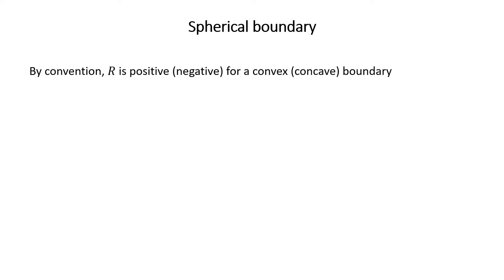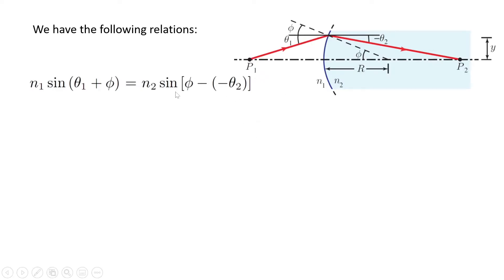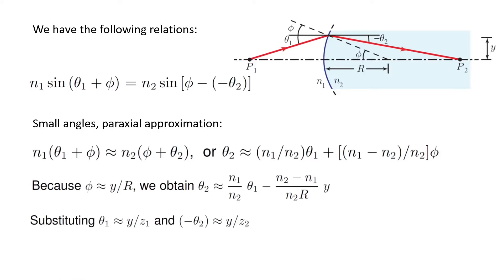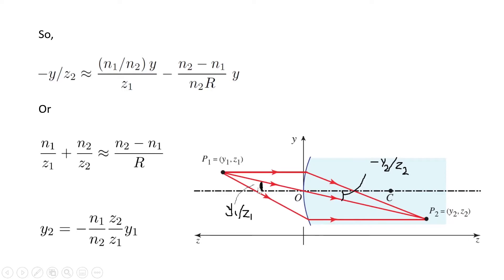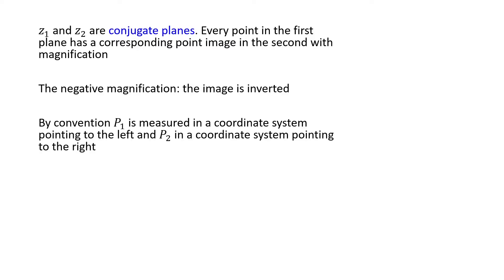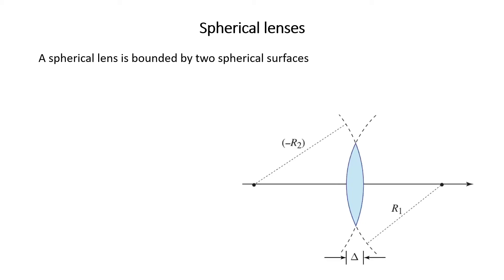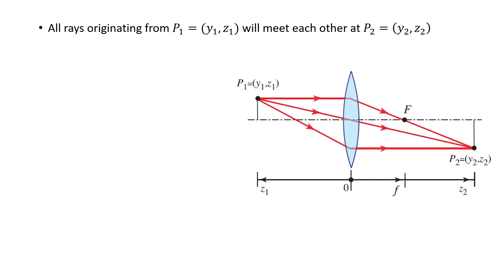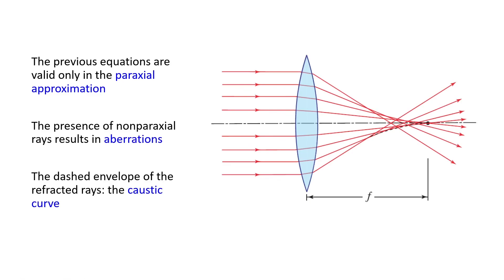1-5) Spherical boundaries and lenses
Different types of curved mirrors and lenses are frequently used in optical setups and devices. In this video, we introduce them while using a ray picture of light.